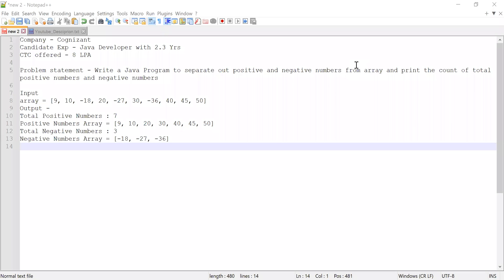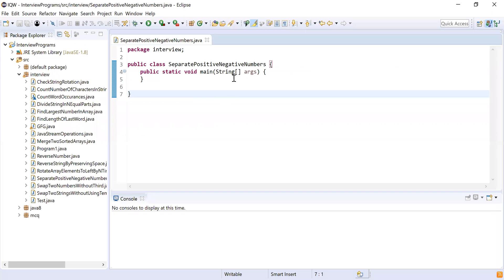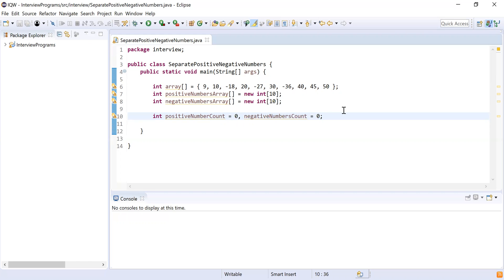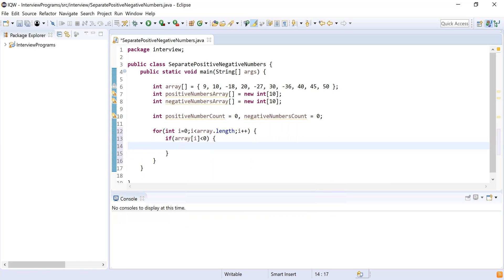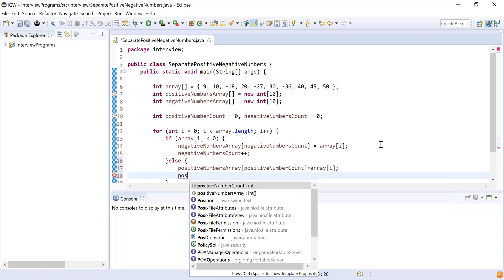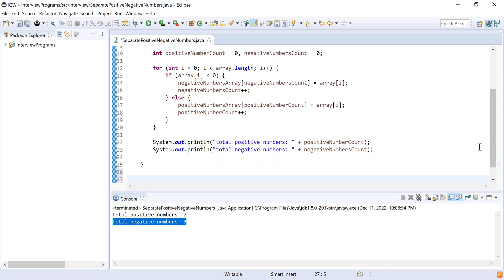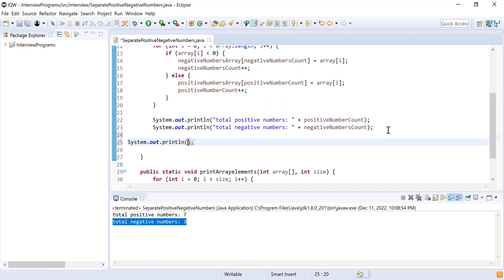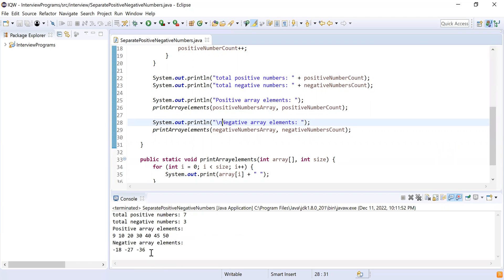Cognizant Java Coding Interview Question Answers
In this video, we solved Java Coding Interview Question which was asked in Cognizant Interview. The candidate had 2.3 Years of Experience working as a Java Developer, He solved the problem and got selected with CTC of 8 LPA.